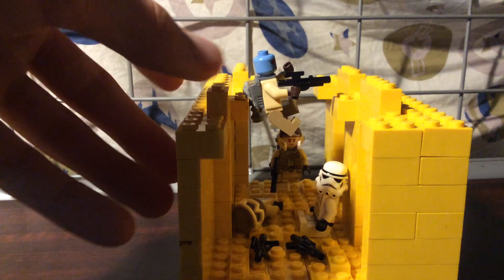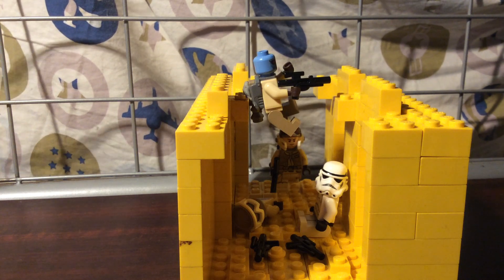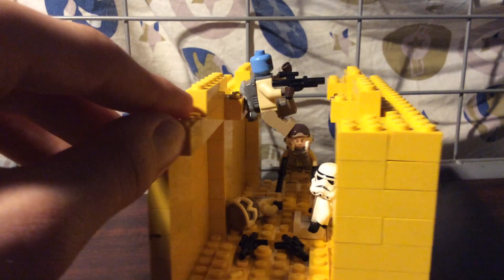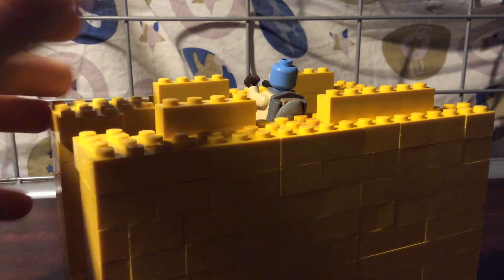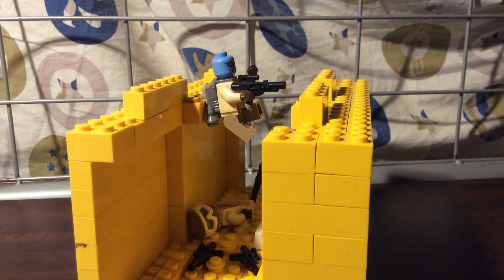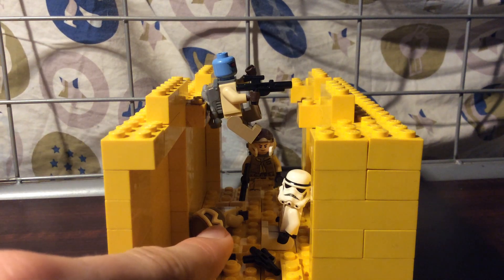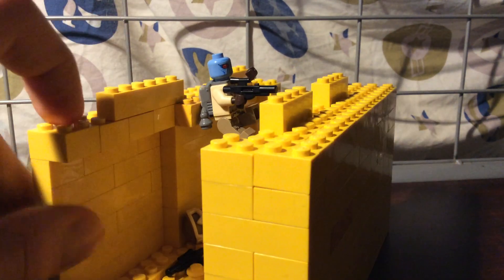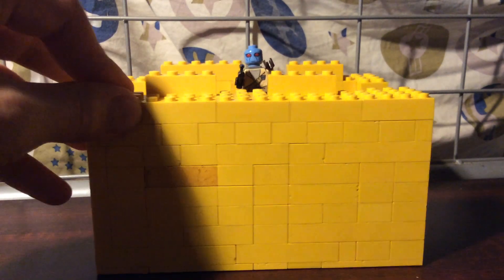the last day of moc week